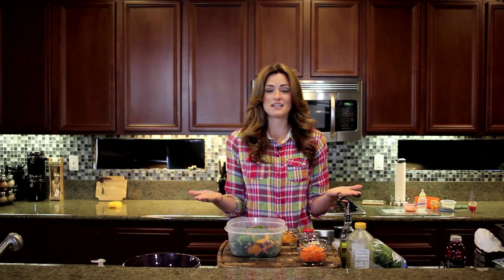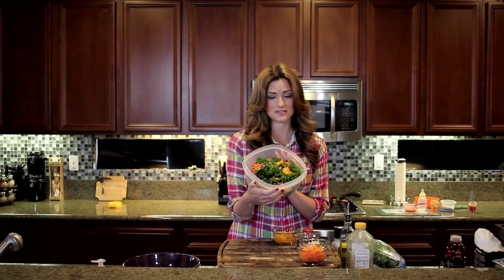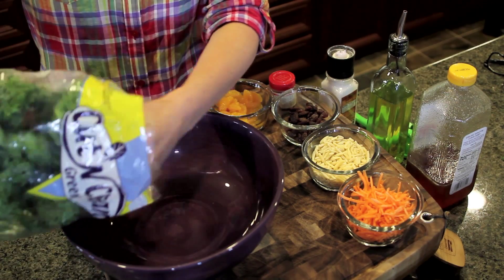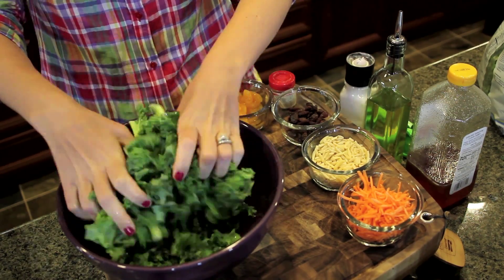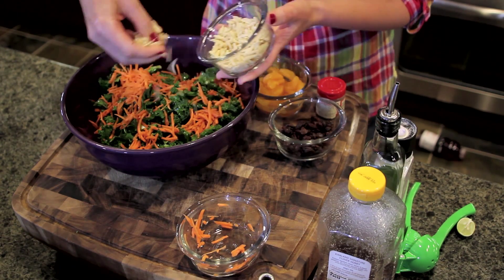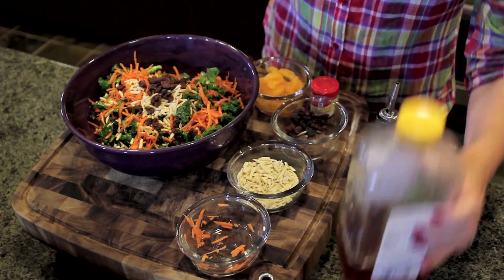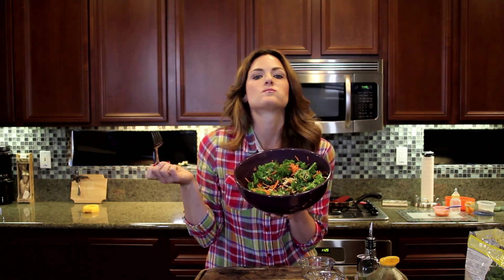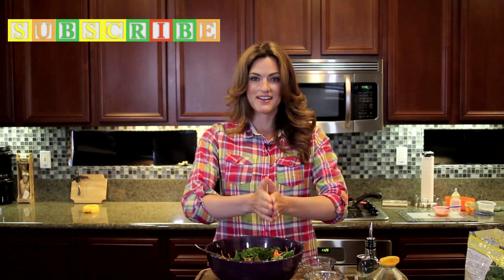The Perfect Kale Salad | How to and benefits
I have a slight obsession. with...kale! I love experimenting with this superfood, and if you’re anything like me, you eat kale almost every day! Eating Kale is almost like eating medicine--it's SO good for you! Kalw is now known as the "queen of greens" and has as much irion as beef!

Sweet & Spicy Kale Salad

1 large bag of Kale
1 Tbs fresh lime juice
1 Tbs Extra Virgin Olive Oil
1 tsp honey
1/4 tsp salt
1 dash cayenne pepper
2 tangerines, peeled and sectioned
1 large carrot, grated or 1/4 package
2 Tbs raisins
Place large portion of Kale in mixing bowl. Coat leaves with olive oil and salt. Massage leaves coating all leaves. Add honey and a dash of cayenne pepper. Allow mixture to sit in dressing  (if time allows)  for  30 minutes or even overnight. After the kale mixture has marinated, top with remaining ingredients, toss and serve. Enjoy!